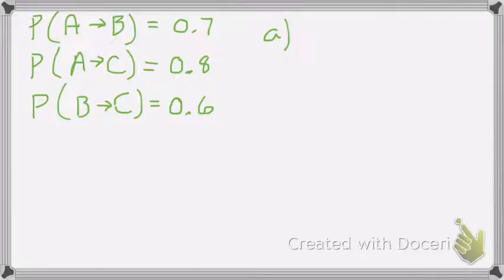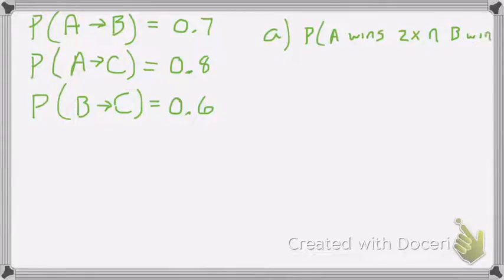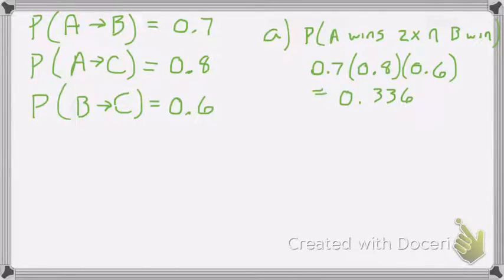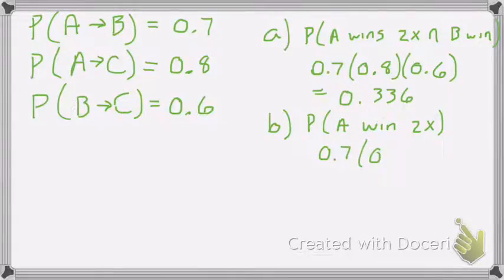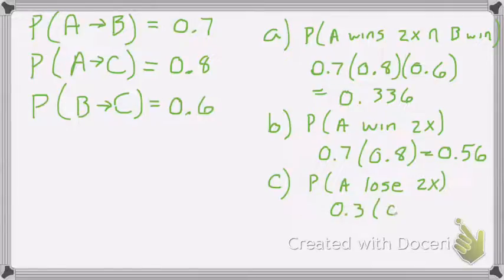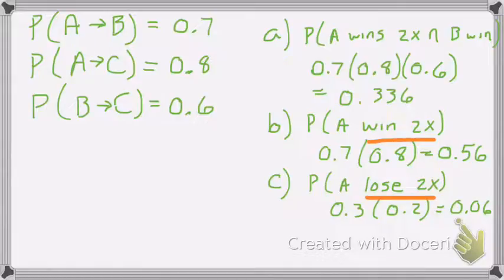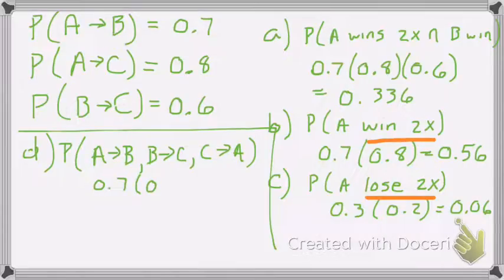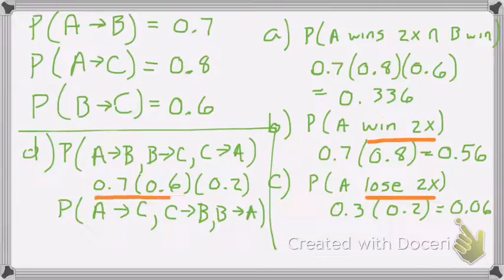Complements and Indep Events ex.6.54